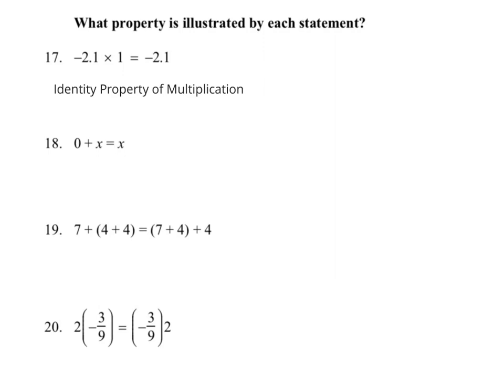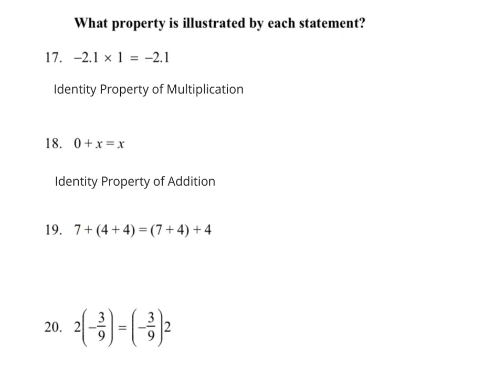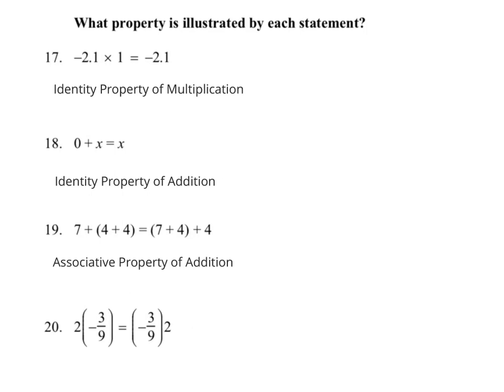Alg 1 Unit 1 Study Guide #17-20